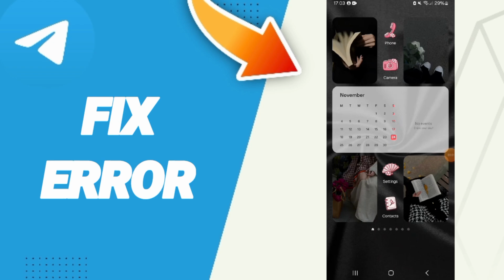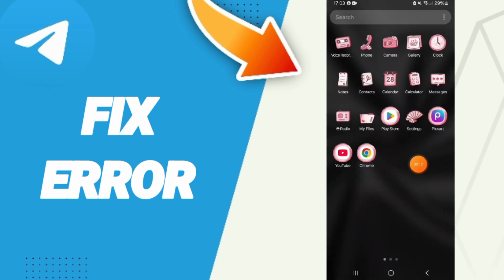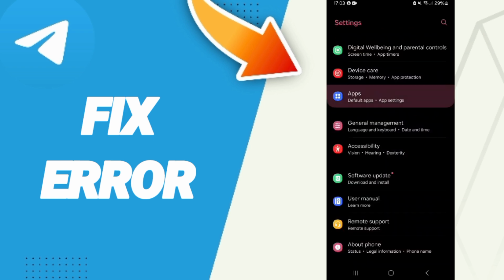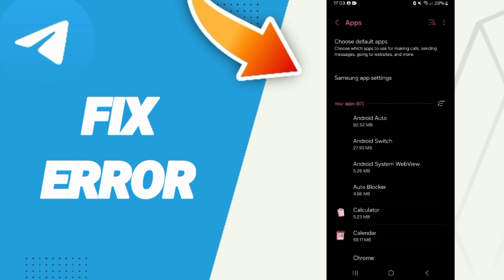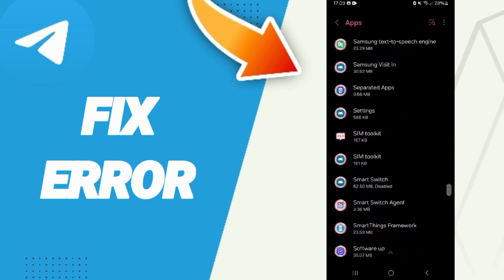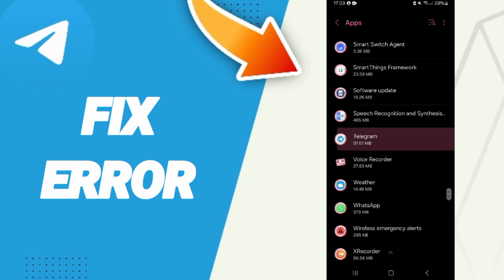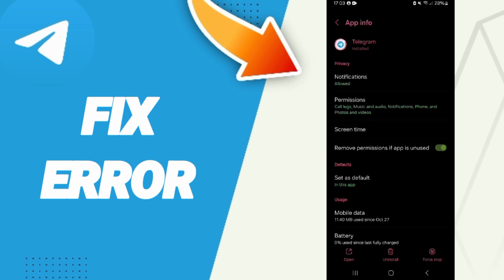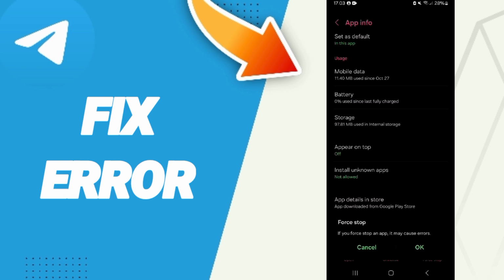How To Fix Error On Telegram App